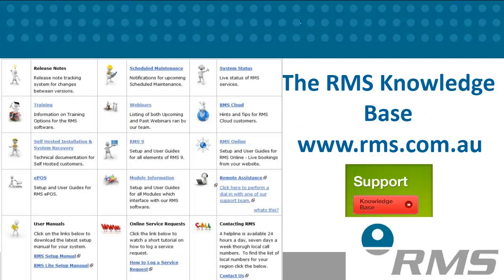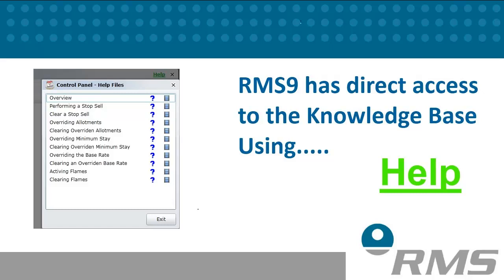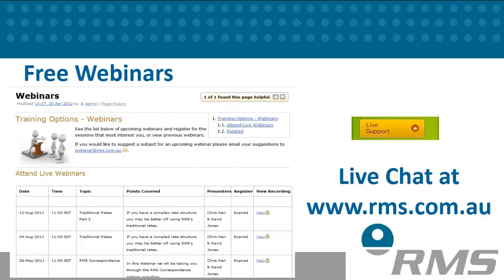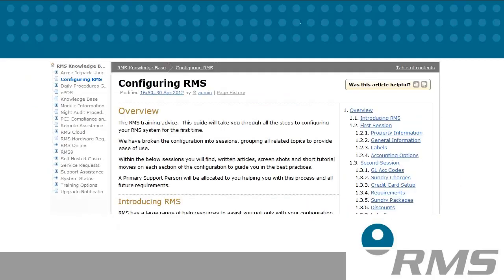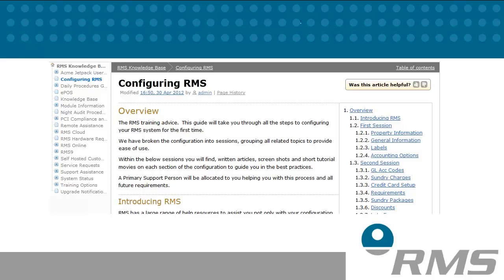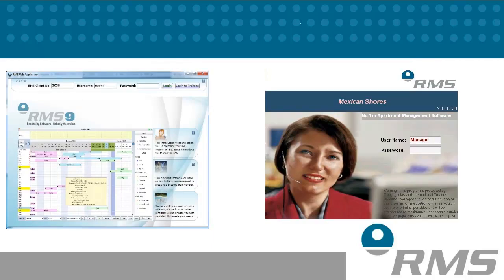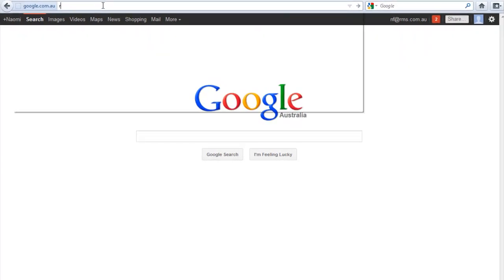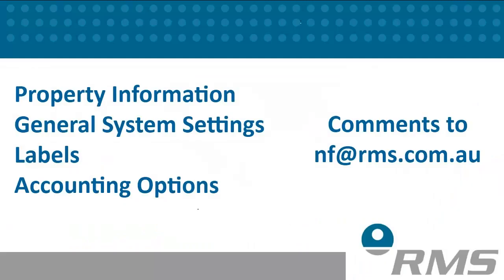Welcome To RMS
An overview of all help resources to assist you in configuring your database for the first time and answering any queries well into the future!